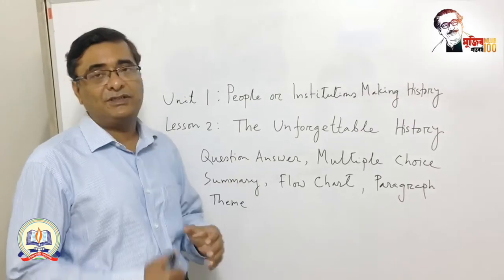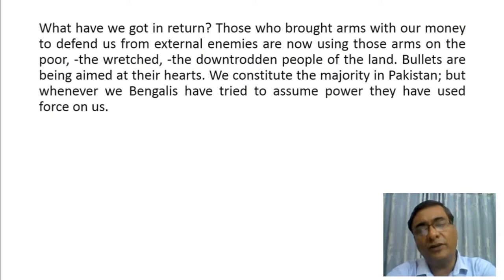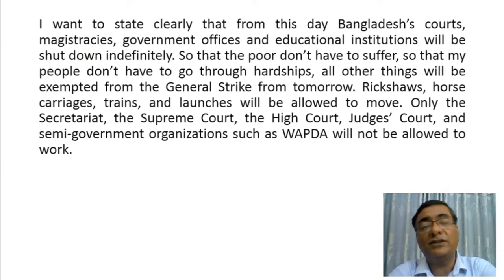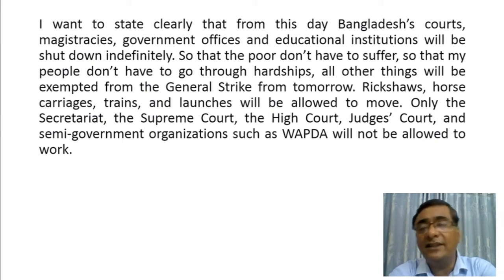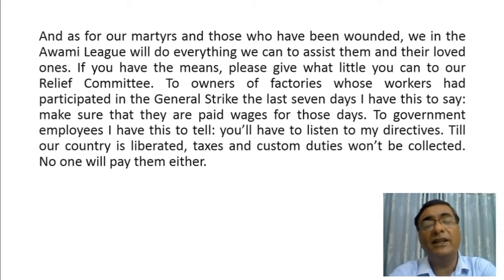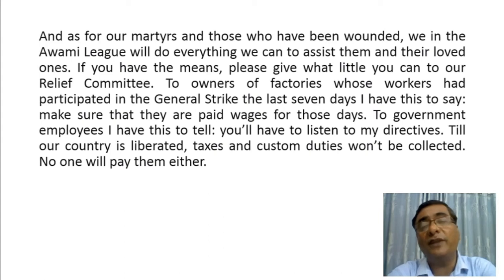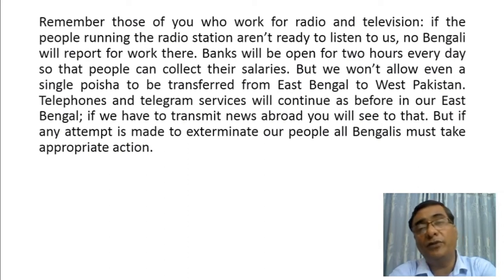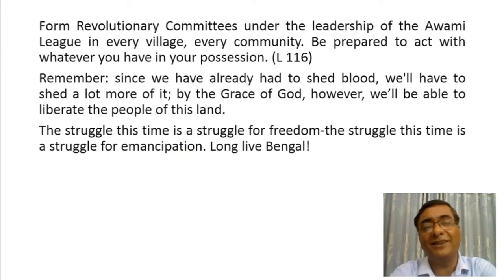Rajshahi College Online Class English 2nd Paper 09-07-2020